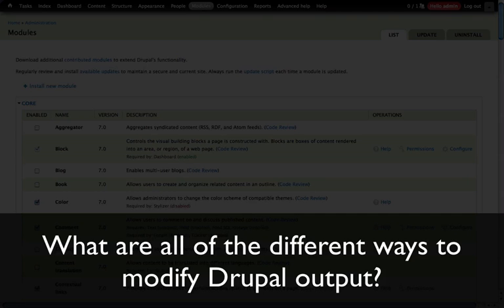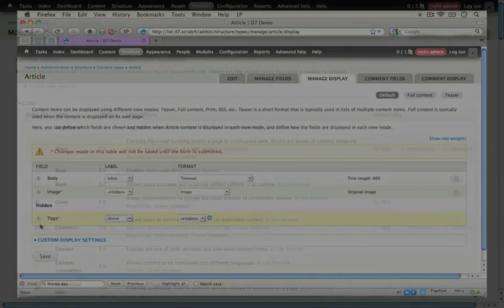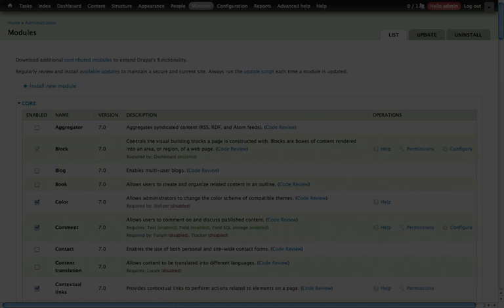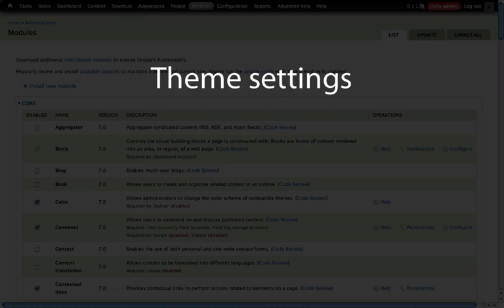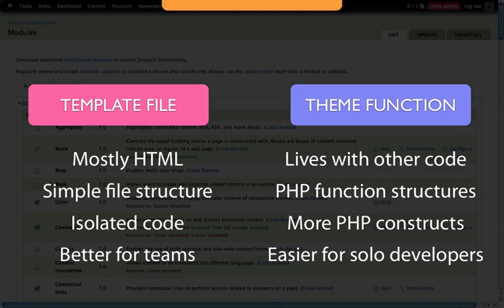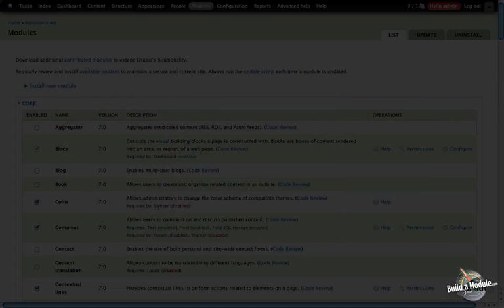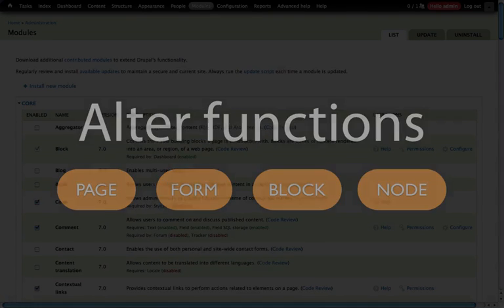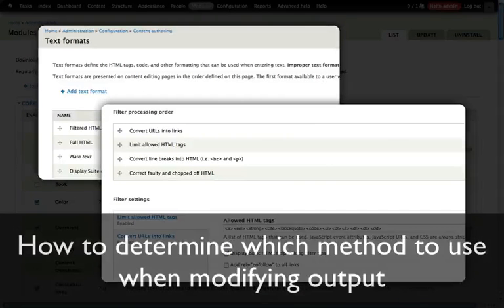1: Important Drupal Theming Concepts:03